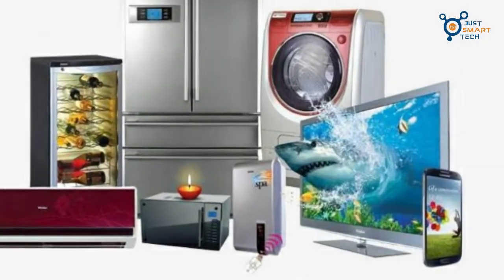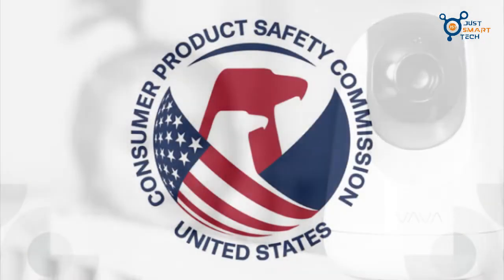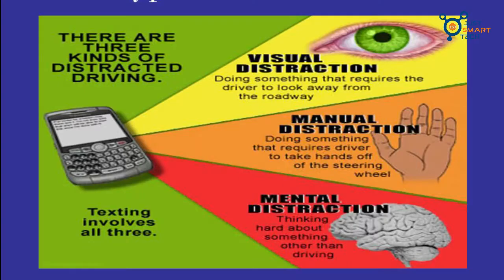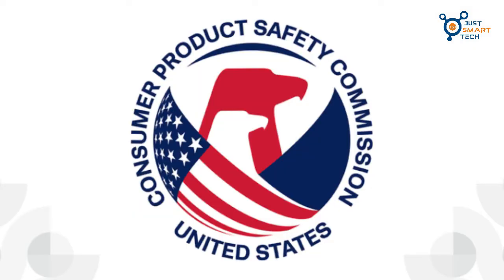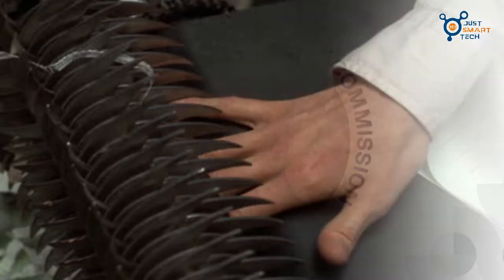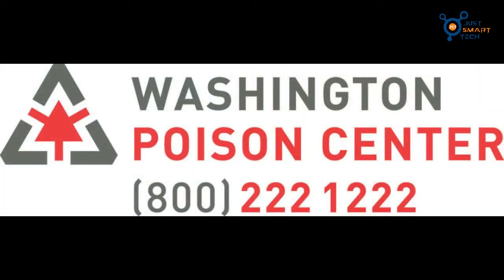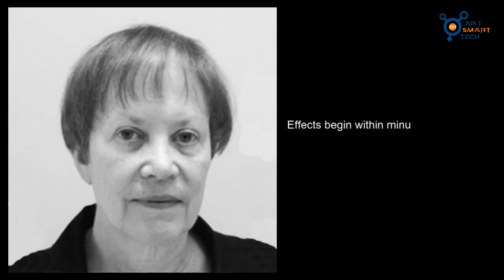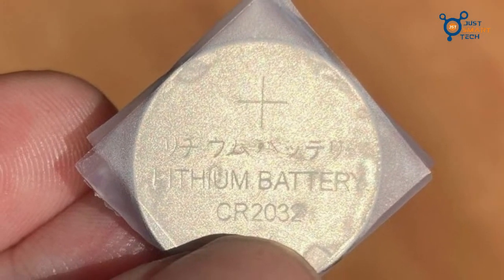Most Dangerous Tech Products Of All Time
In this world of technology, there are products which are usefull in our daily life and we think that they are life savior, but some of it aren't. So, here are the most dangerous tech products of all time.